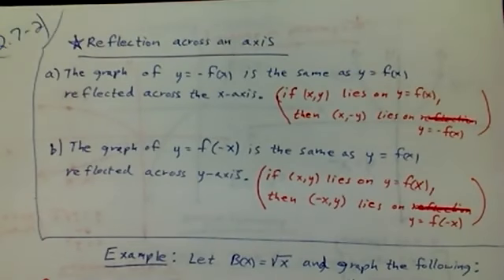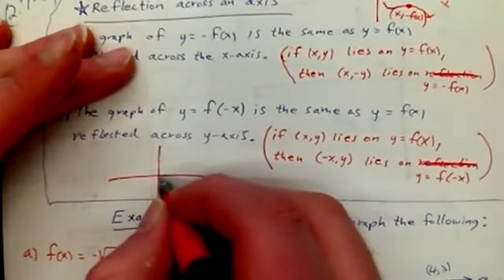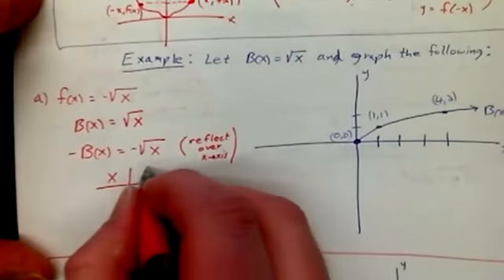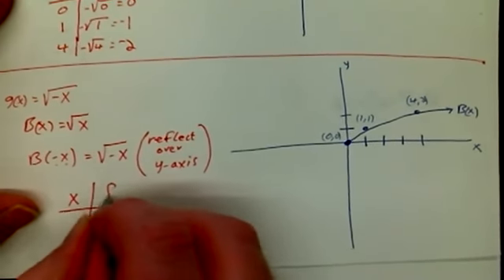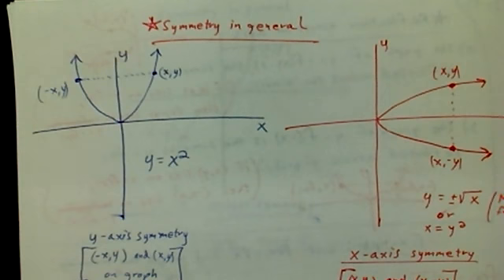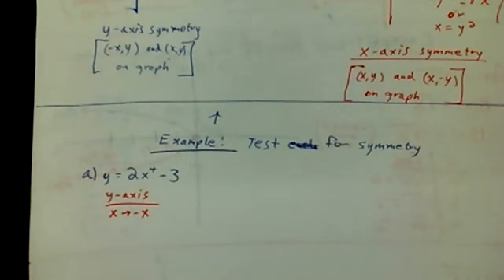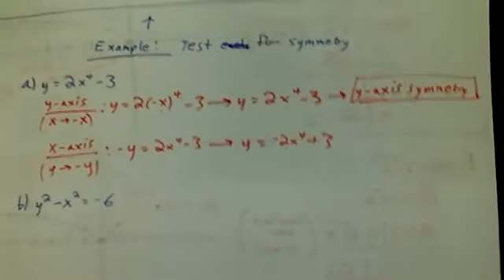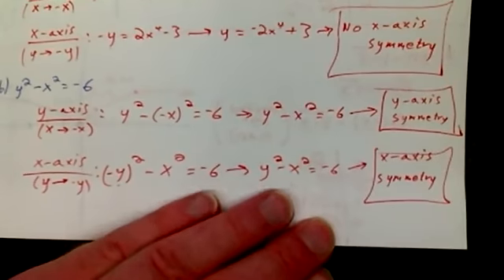2 7 2